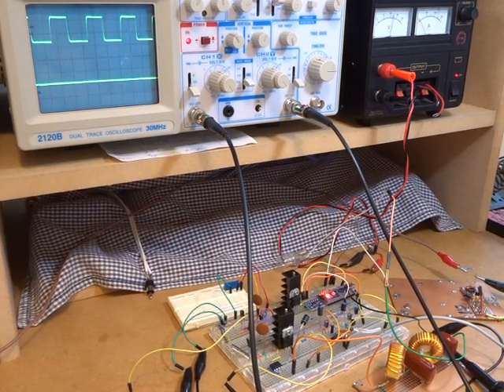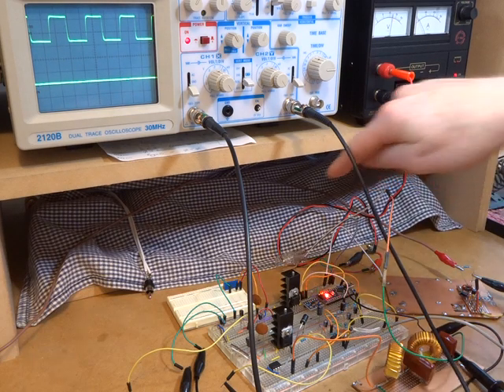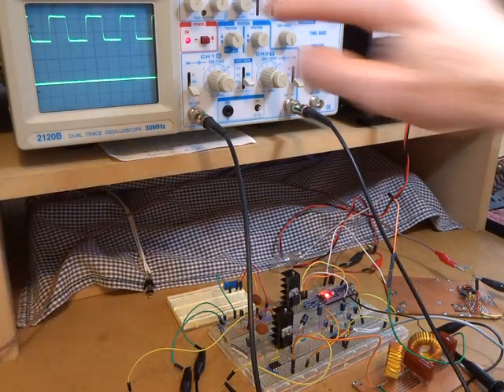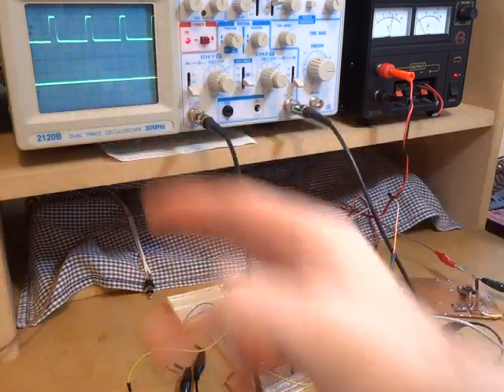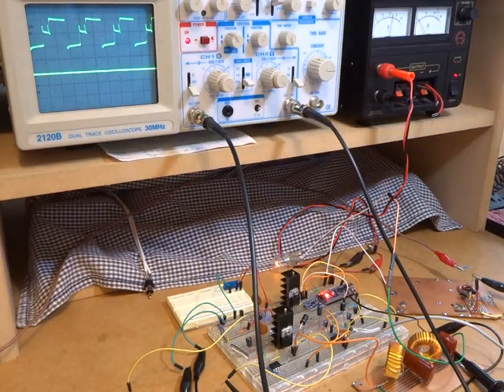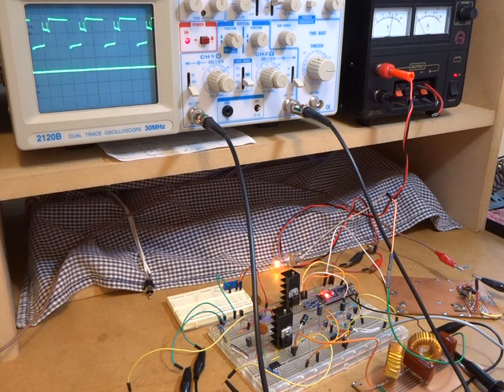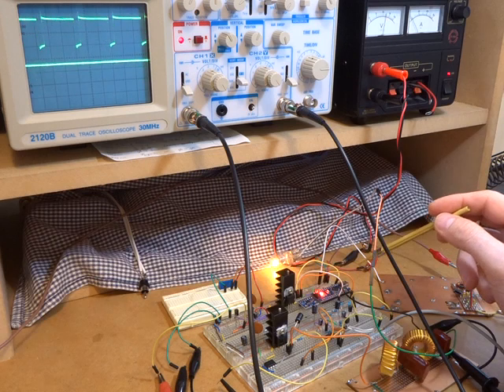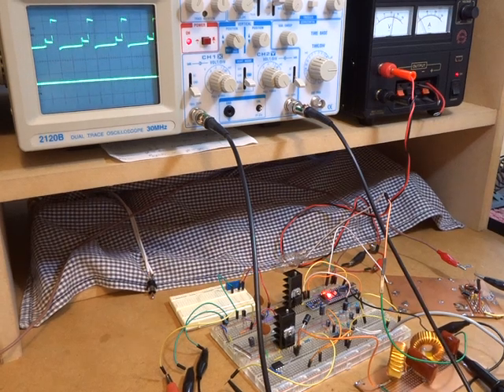AM PWM Rig Part 1b: PWM Test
Brief video looking at the final (for now) PWM circuit.